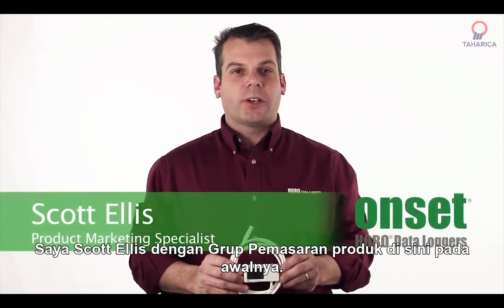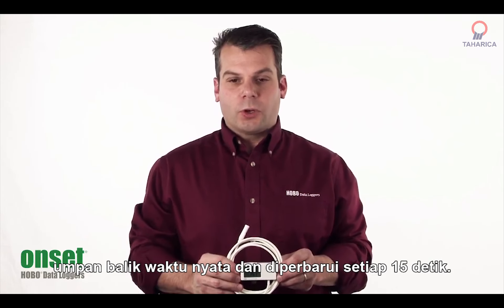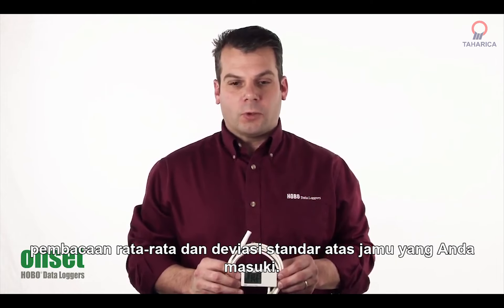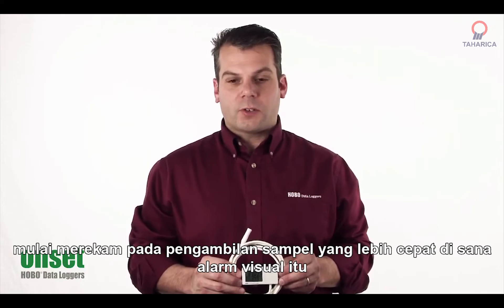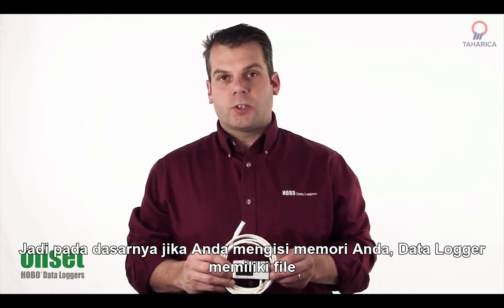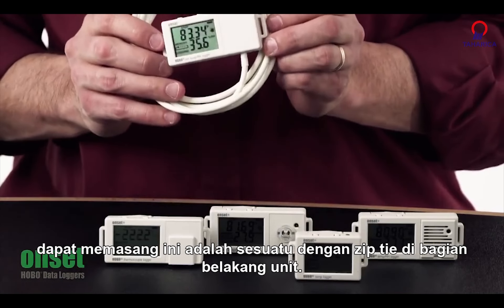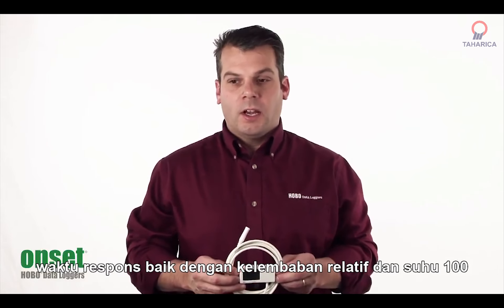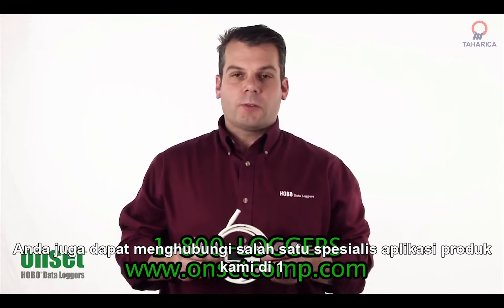HOBO Data Logger UX100 Series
Simak video penjelasan mengenai HOBO Data Logger UX100 Series